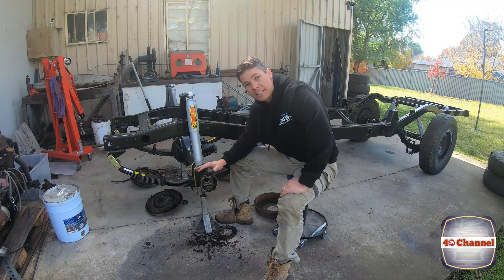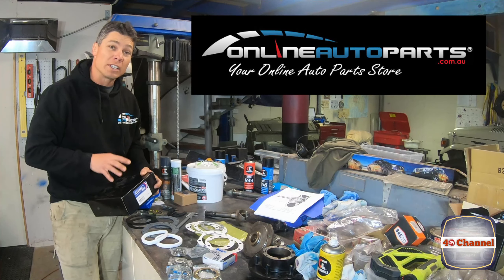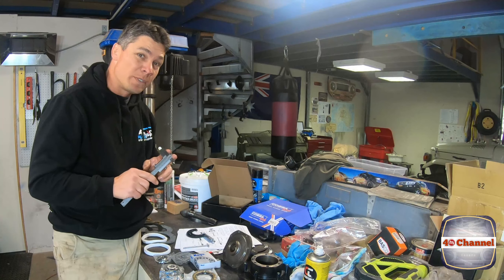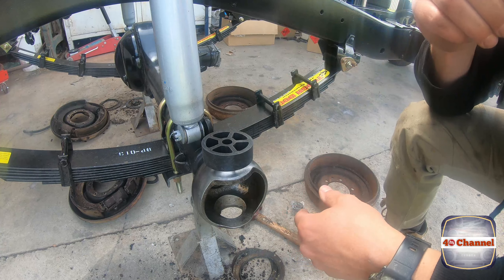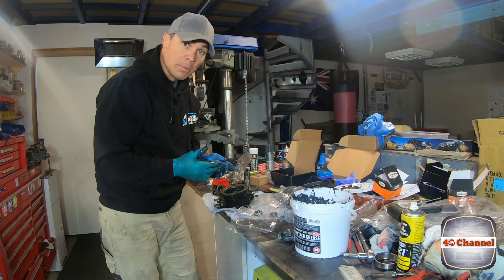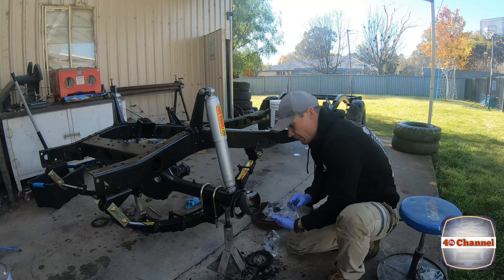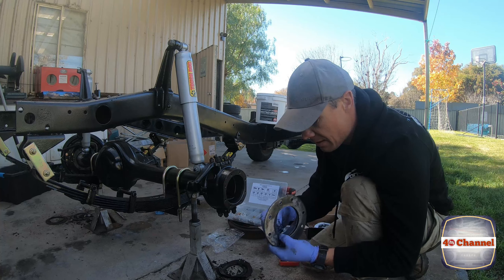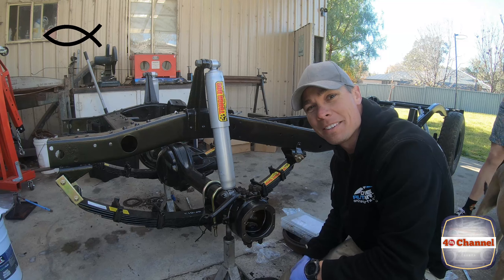S2EP9 Part 2 front knuckle rebuild 1965 FJ45 Old school Ball and claw axle setup.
We continue with 1965 FJ45 Landcruiser front knuckle re-build, this one being a different, we do lots of measuring and inspecting to ensure all is o.k. This being so much older there is a number of things that are very different to what you would normally find on the front end of a cruiser.
With a Ball and claw axle CV setup. Plus setup the bearing and knuckle.

Music from Filmora